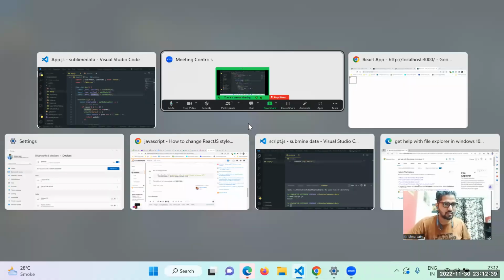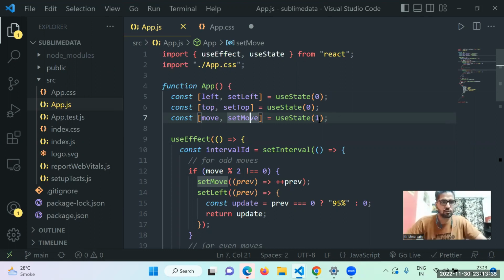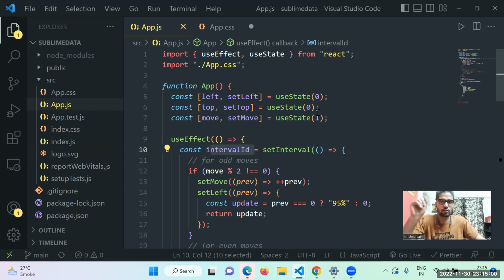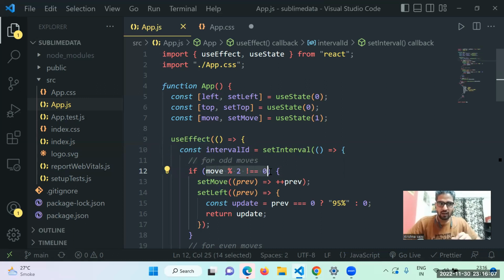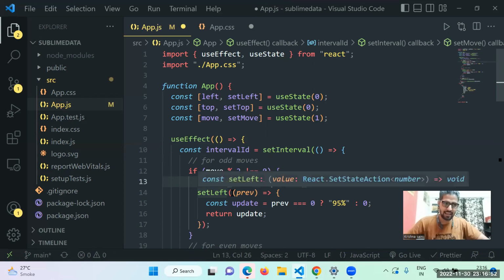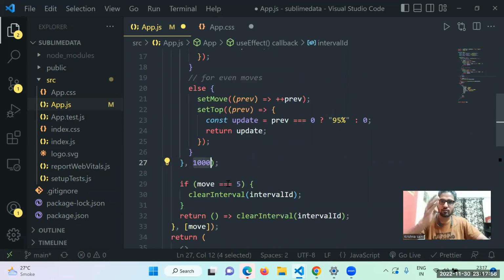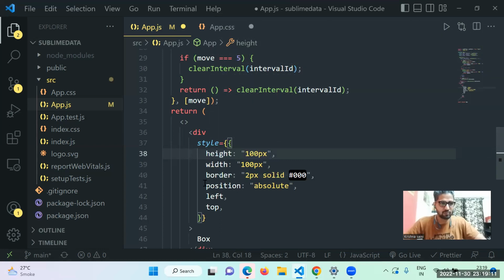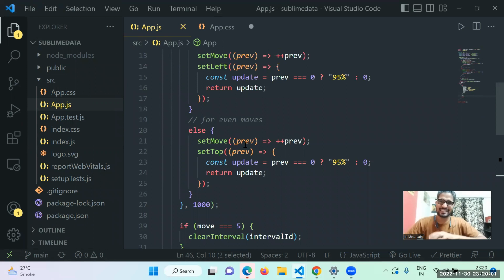React Assignment - change position of a box dynamically after a certain time.